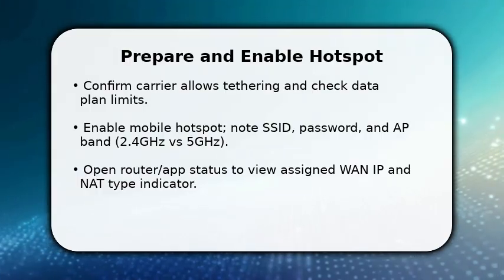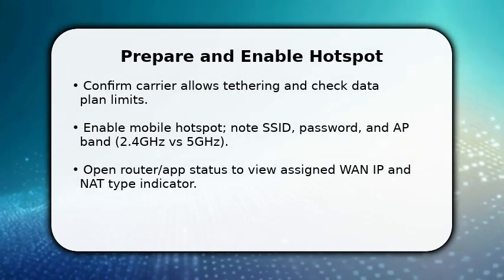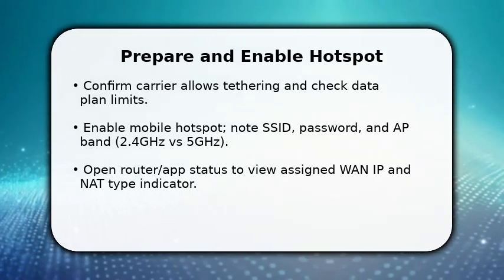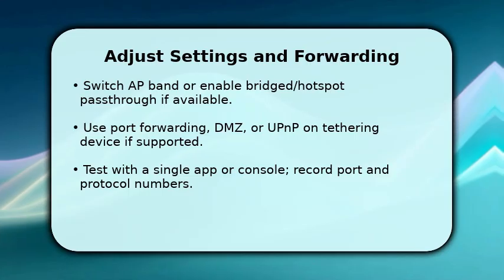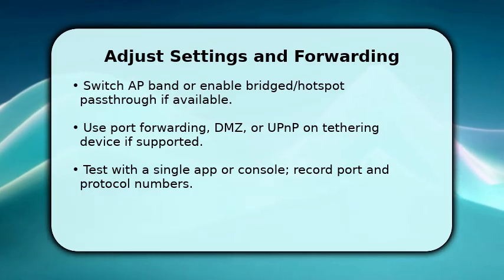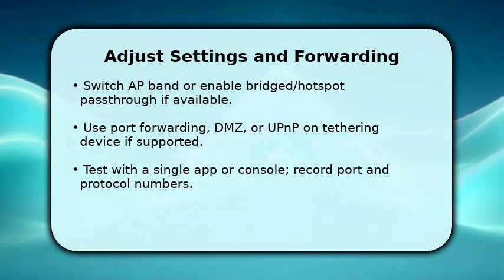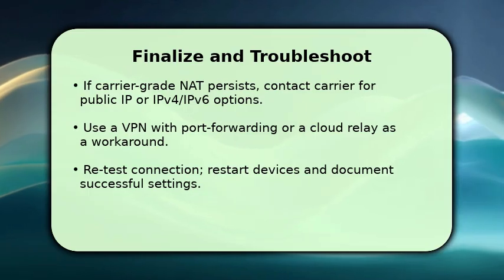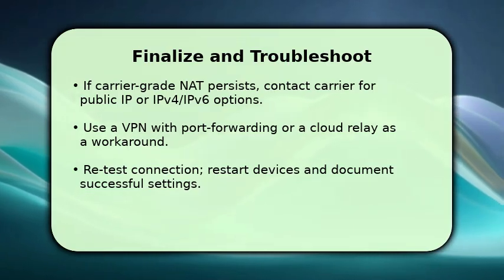How to Change Mobile Hotspot Nat Type - Step by Step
Learn the detailed process of changing your mobile hotspot's NAT type with our comprehensive guide. Step by step instructions will help you understand and adjust settings for optimal network performance.